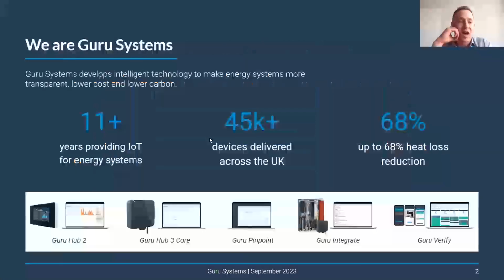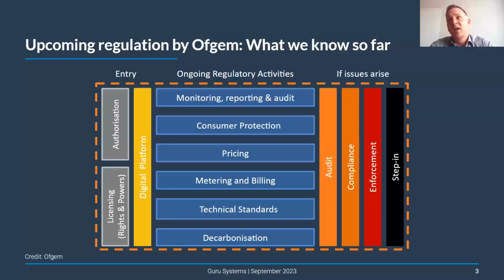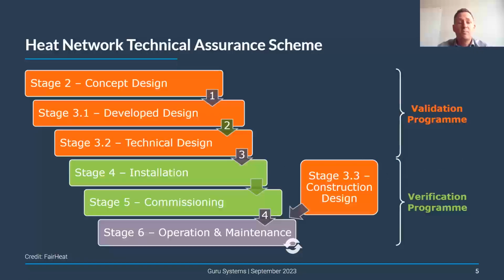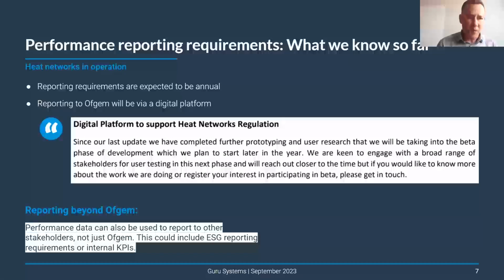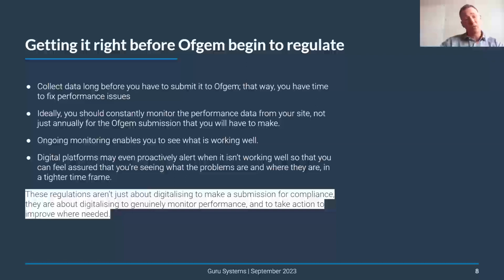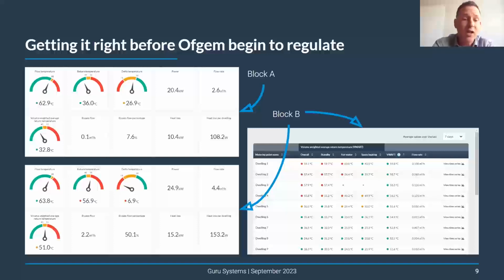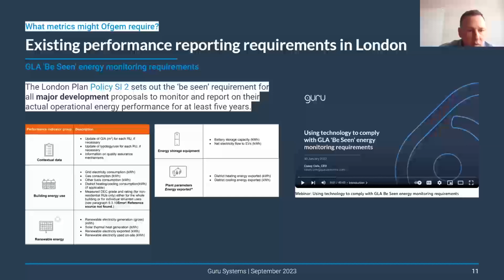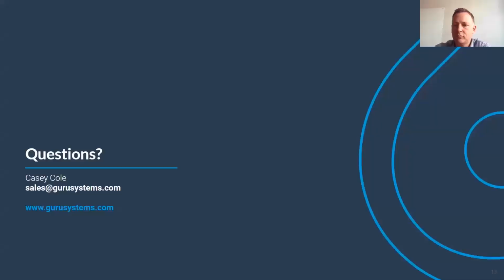Webinar: How to prepare for Ofgem’s heat network performance reporting requirements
The world of heat networks is changing dramatically. Ofgem will begin regulating our industry within the next two years, and there will be a greater focus on how heat networks perform than ever before. There will also be a requirement to submit performance data annually.

These regulations aren’t just about capturing performance data only to make a submission for compliance, they are about digitalising to genuinely monitor performance, and to take action to improve where needed.

In this webinar, Casey Cole, CEO at Guru Systems will:

- Summarise what we know so far about upcoming regulation by Ofgem, including the Heat Network Technical Assurance Scheme
- Explore what is expected to be required when it comes to performance reporting to Ofgem and show example real-world data
- Discuss how heat network operators can improve the performance of their heat networks before Ofgem formally takes over in order to minimise the risk of non-compliance